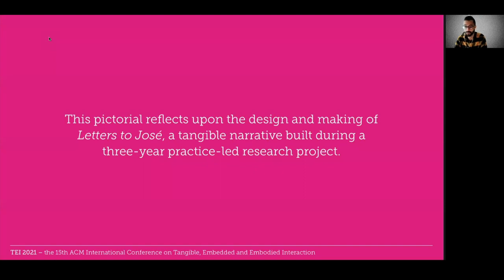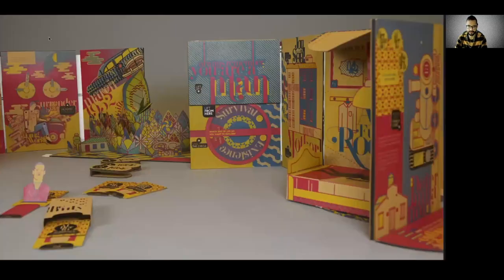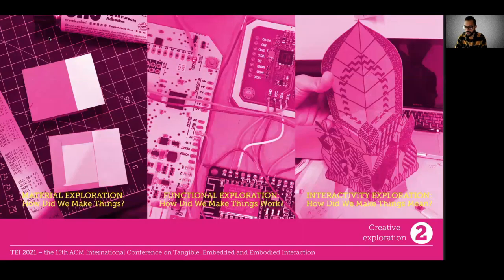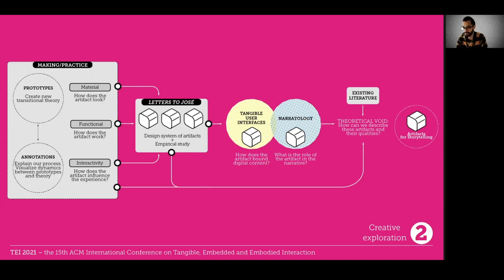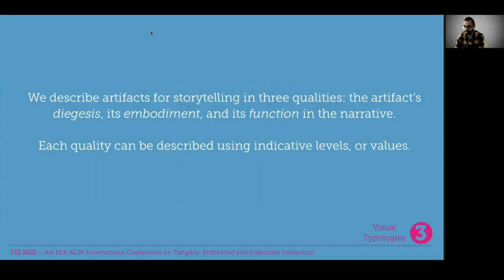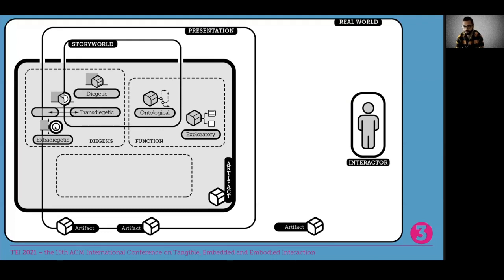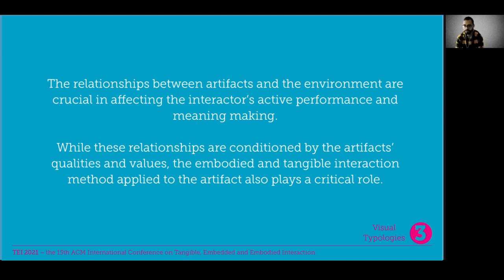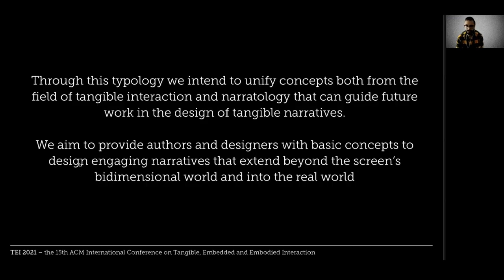Designing Physical Artifacts for Tangible Narratives: Lessons Learned from Letters to José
Daniel Echeverri, Huaxin Wei

Session: Pictorials

Abstract
Digital tangible interfaces have been used to present or embed interactive stories for decades. While many researchers explored different ways of creating engaging interactive experiences, they focused more on the novelty of the interface and the new experience it brought for users, rather than the exploration of tangible interfaces as a language, or a medium, for storytelling. Through a visual journey of our creative explorations, this pictorial reflects upon the design and making of Letters to José, a tangible narrative built during a three-year practice-led research project. Located in the intersection of tangible interaction design and interactive storytelling, our work characterizes the relationships between the artifact, other artifacts, the body, and the space with respect to supporting the narrative experience. The outcome is an annotated visual typology of artifacts for storytelling in the context of tangible narrative, as a design category and toolbox for researchers and creators of tangible stories.